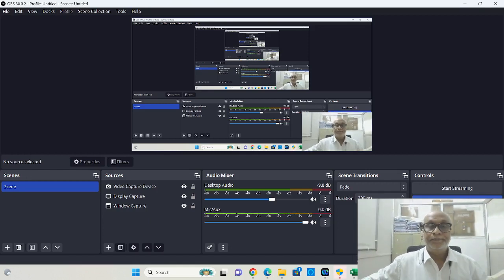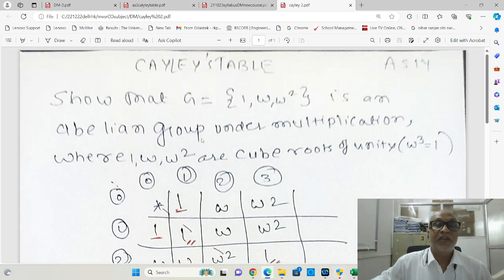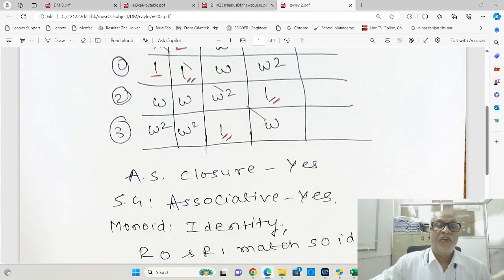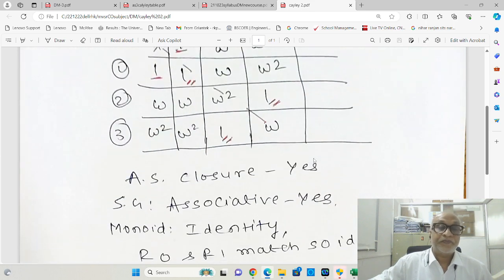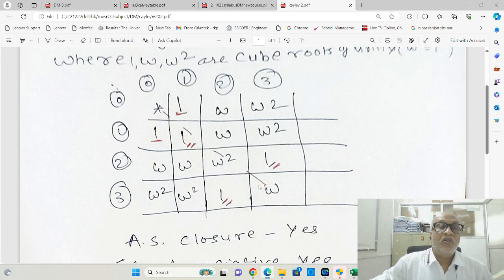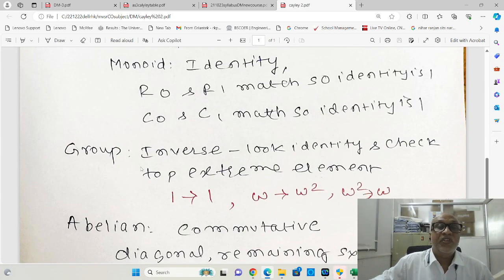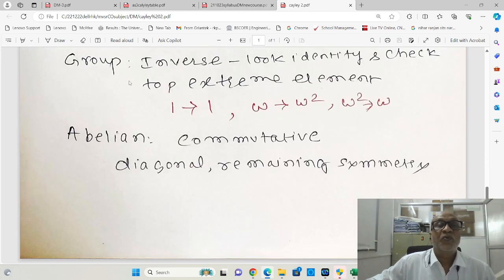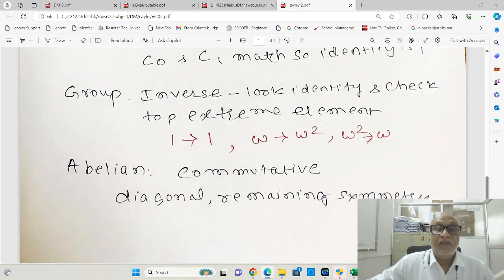Cayley table example 2